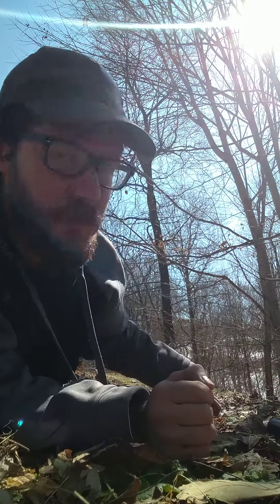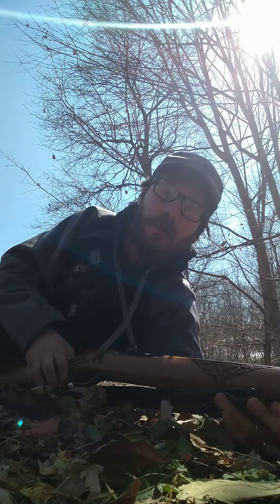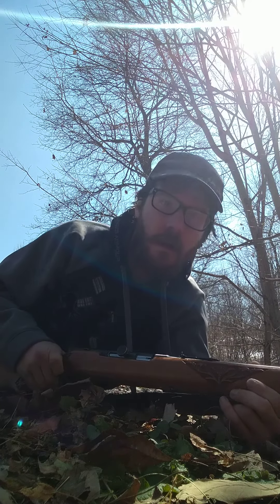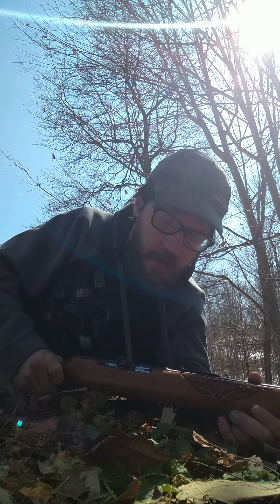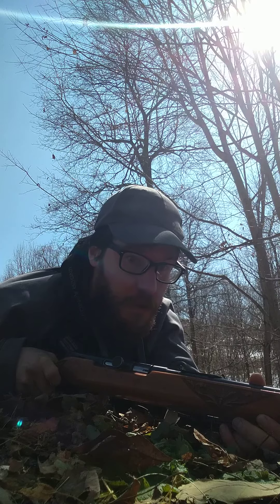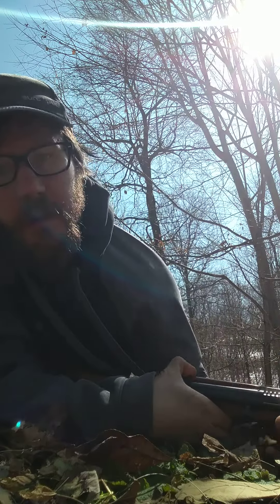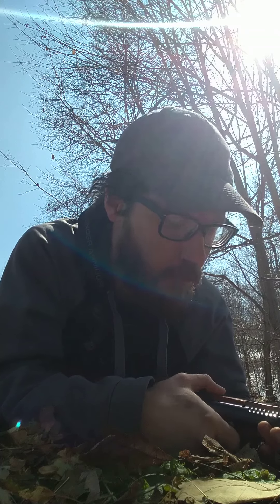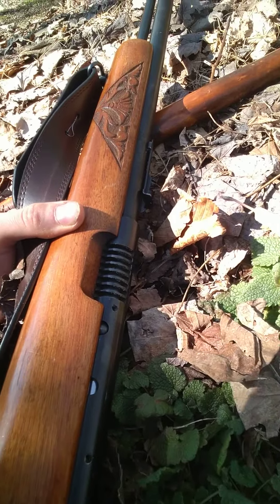stevens model 87A or the gill gun/click-clack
first range test of the Stevens model 87a also called The click-clack or Gill gun a semi-automatic bolt action 22 long rifle that accepts 22 short 22 long and 22 long rifle ammunition.